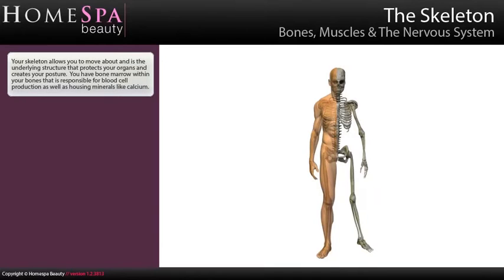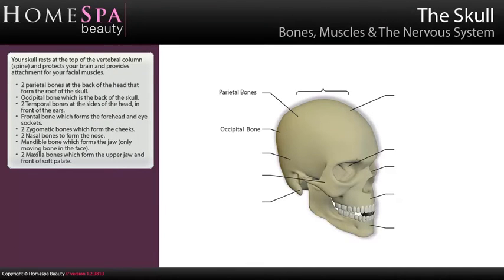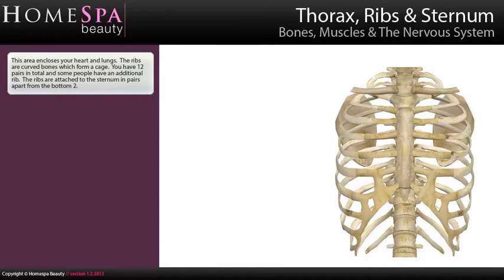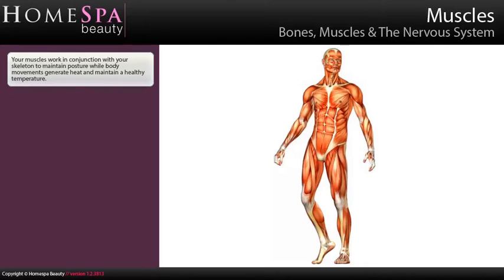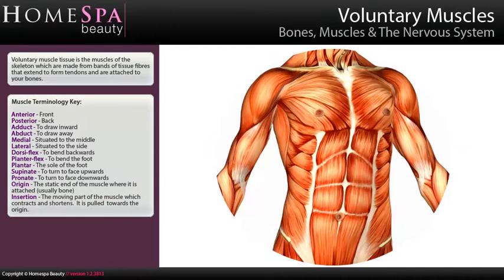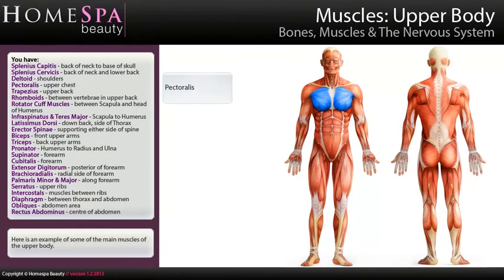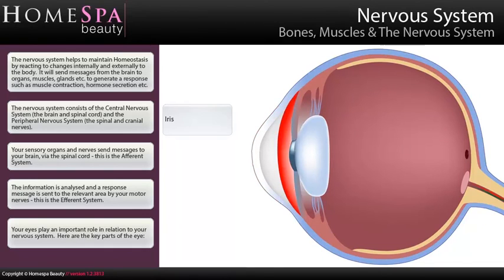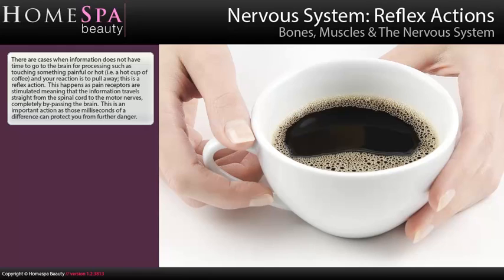Anatomy & Physiology for The Beauty Industry: Bones Muscles & Nevous System